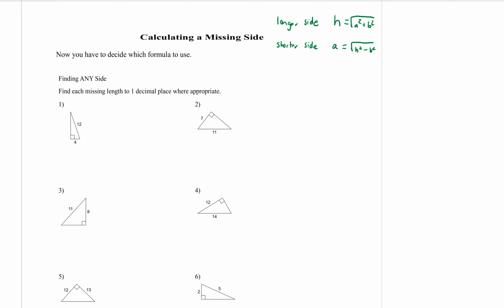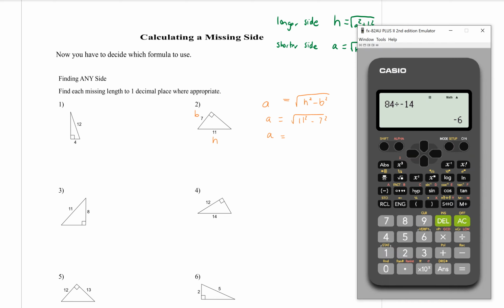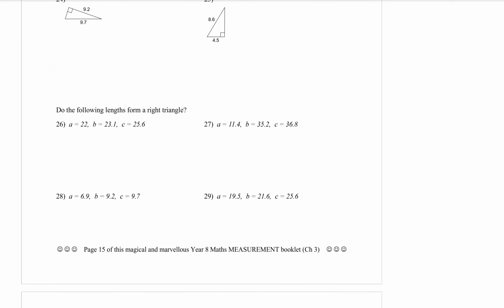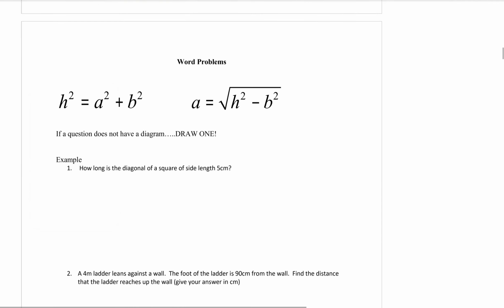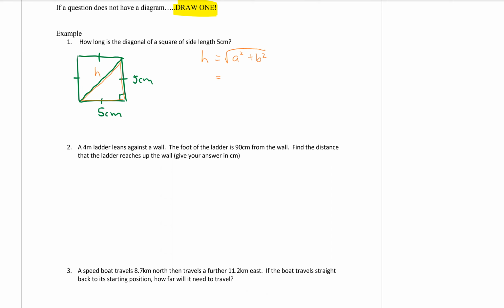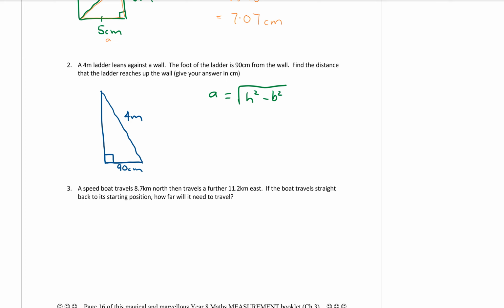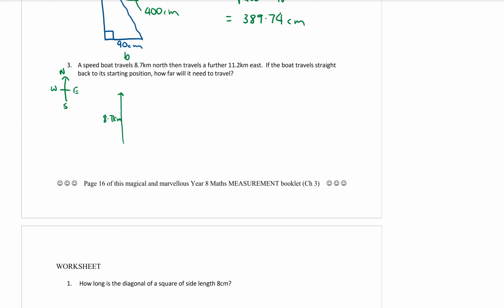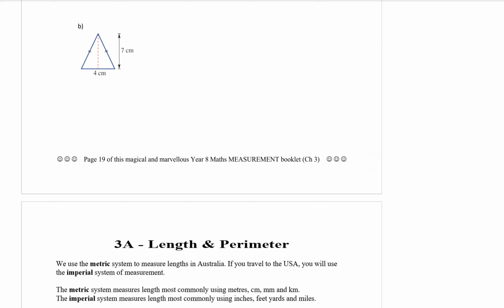Year 8 Measurement 3 - Pythagoras Word Problems